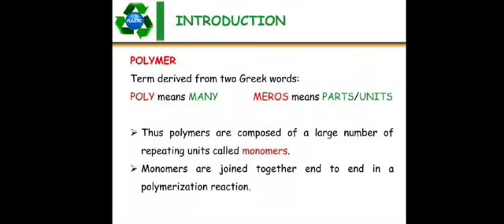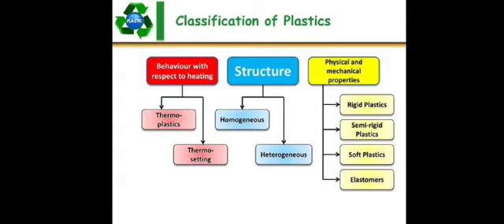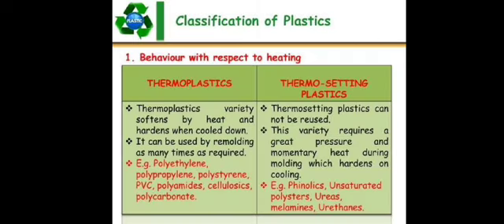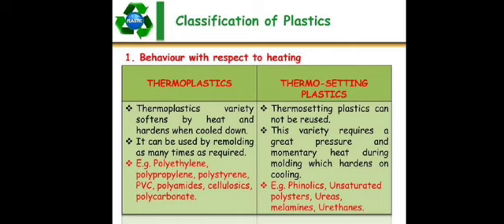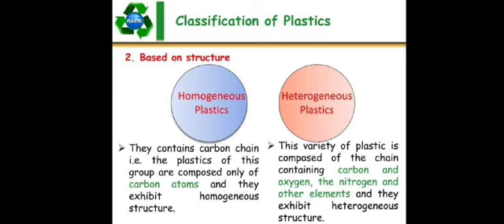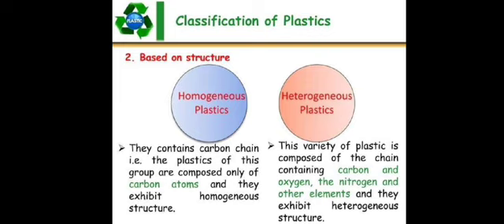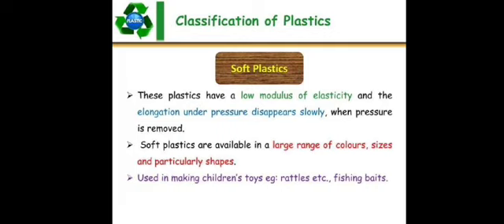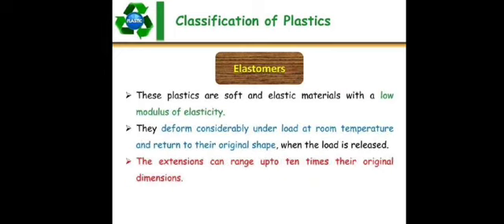Polymer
🧪 Introduction to Polymers | Types, Properties, and Applications 🧪